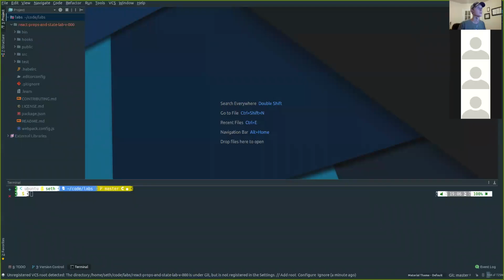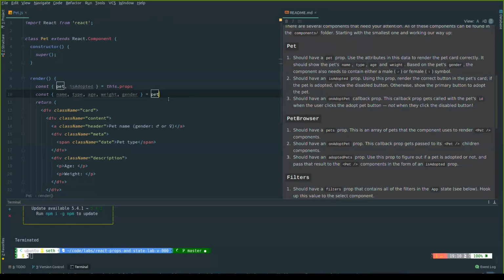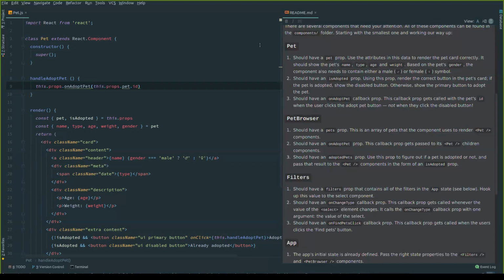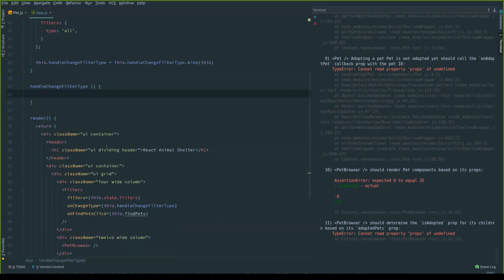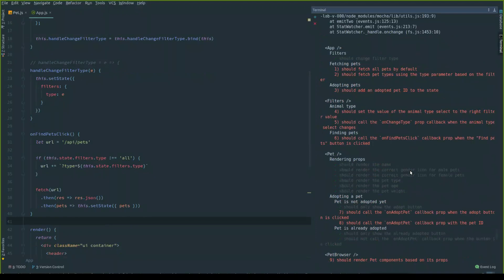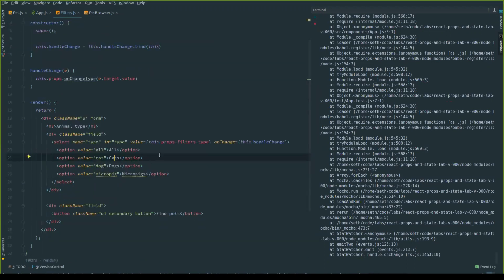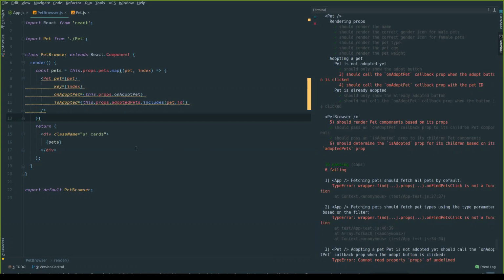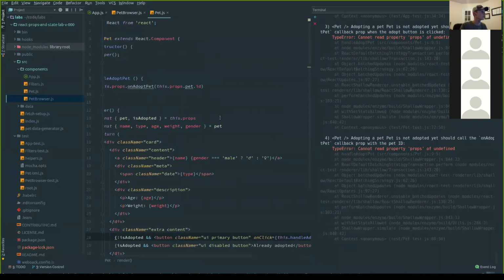React Props & State Lab